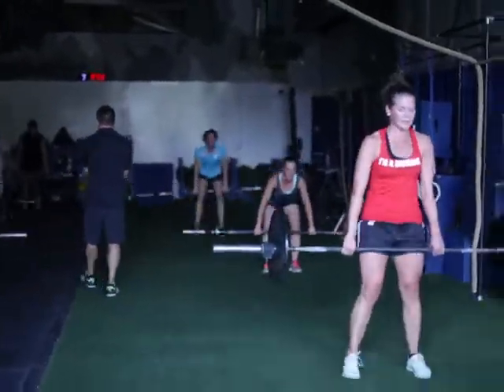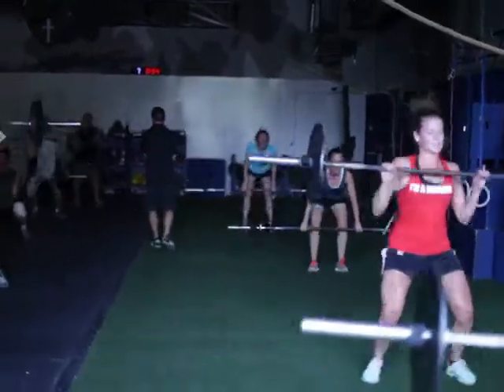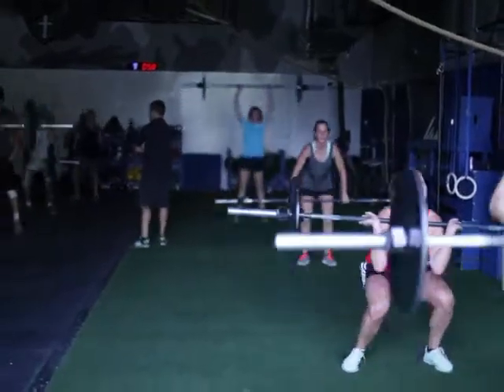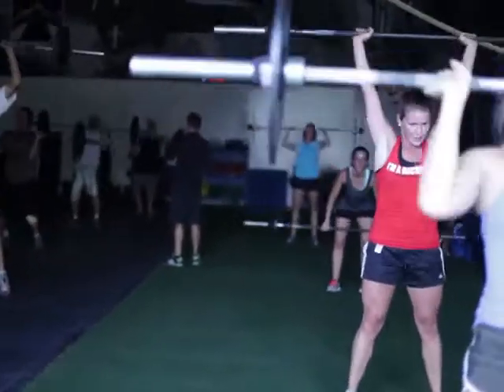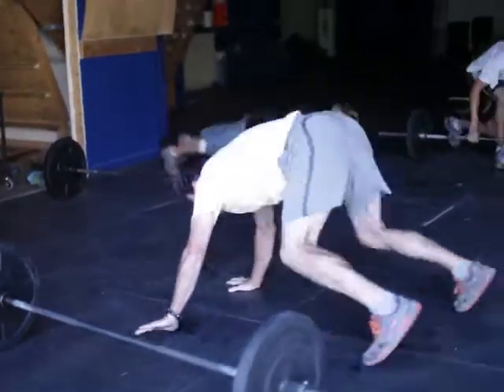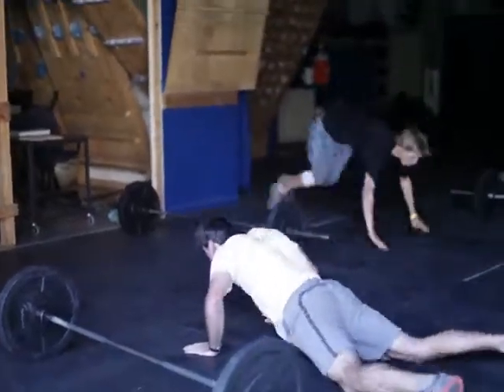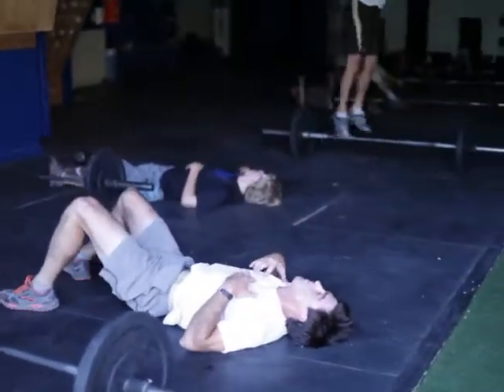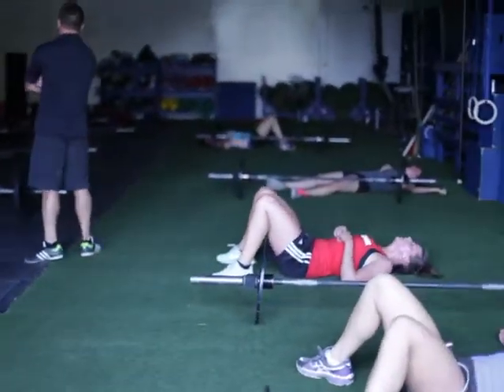Freeski Does Hockey Special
Freeski